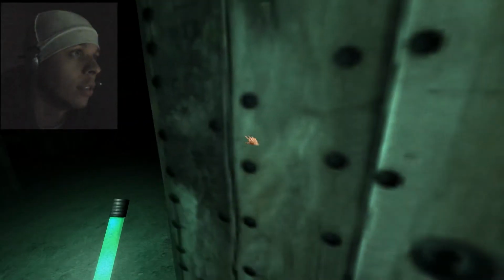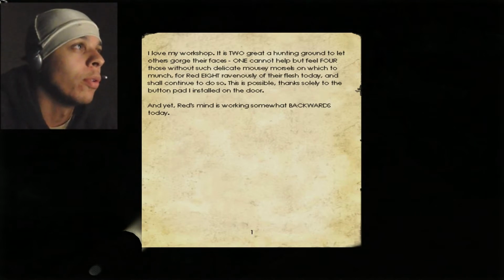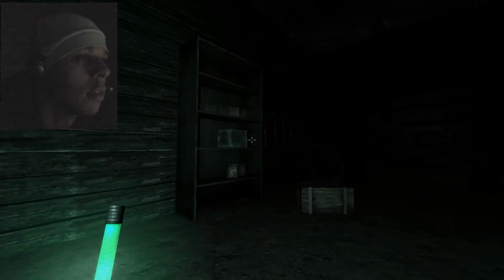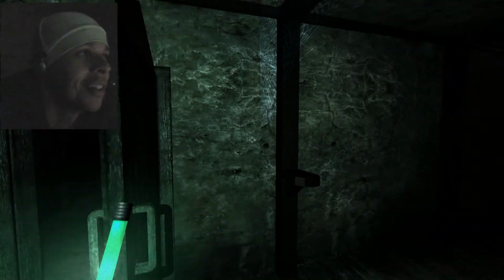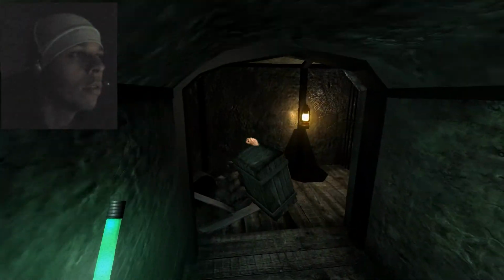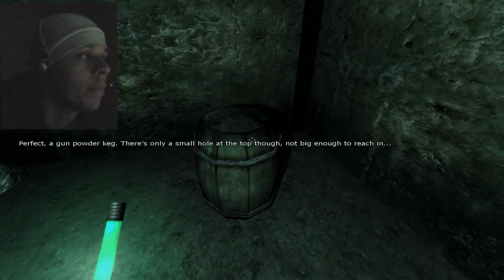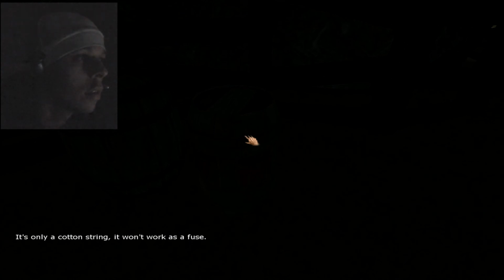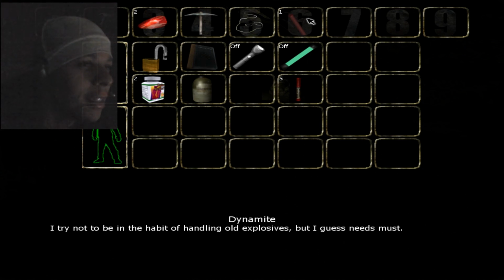Penumbra Overture Hard Mode - C2G Part 5 - Got Into The Explosive Room!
The key code was cleverly set up.

Live Life From Cradle To Game!

C2G

Game: Penumbra Overture
Publisher: Frictional Games